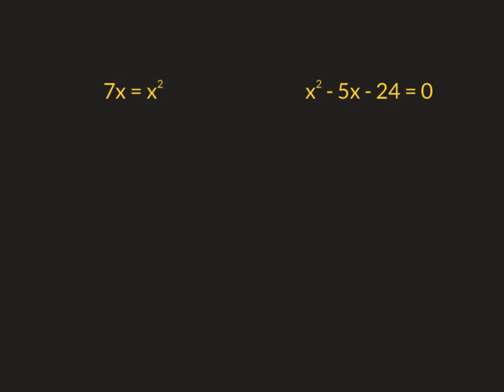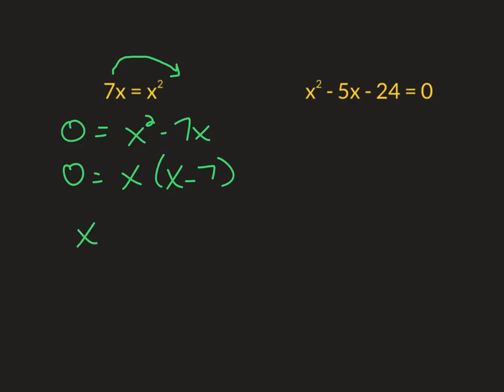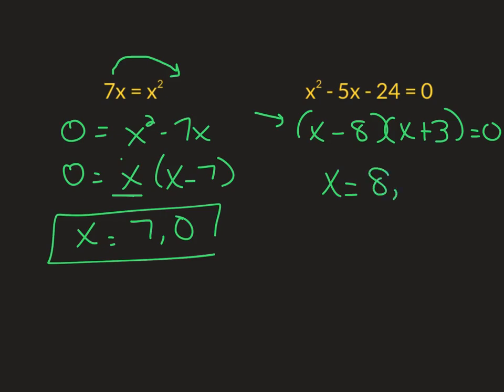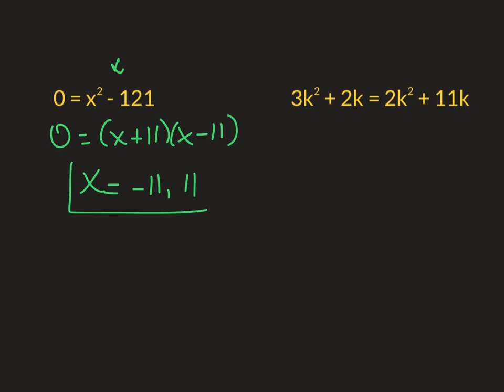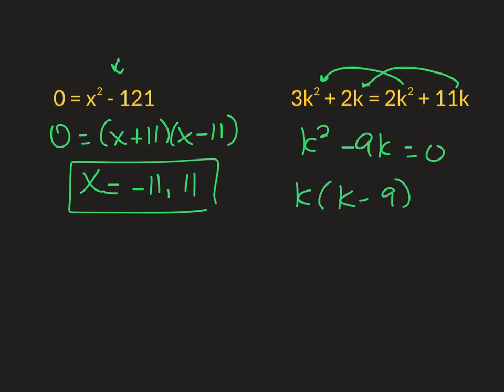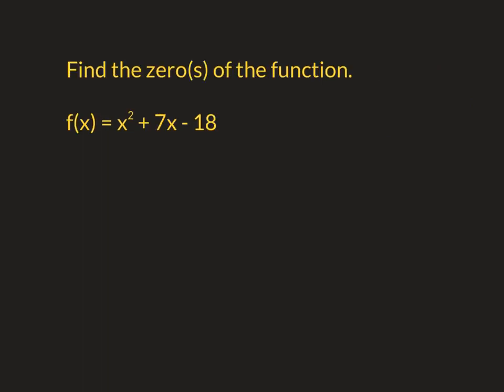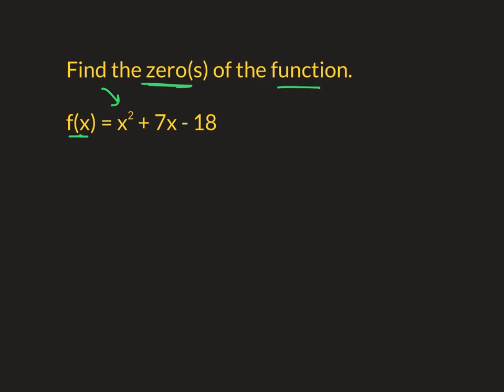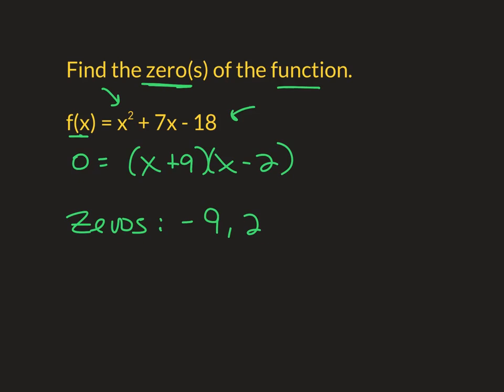Alg2 3.1 mb (2020)